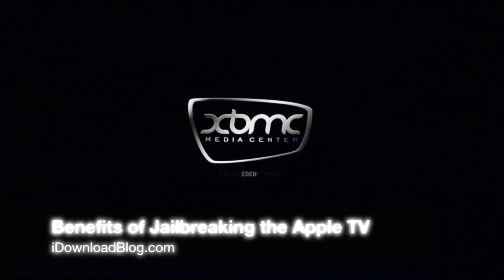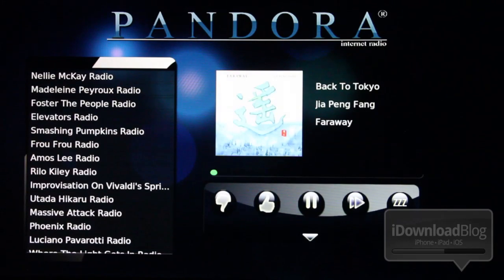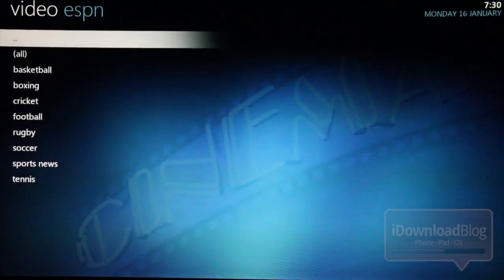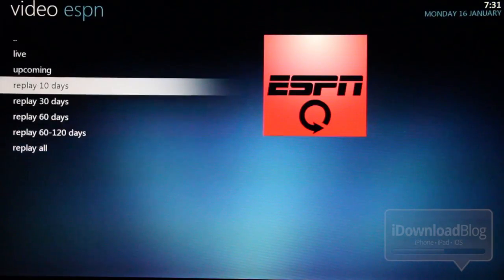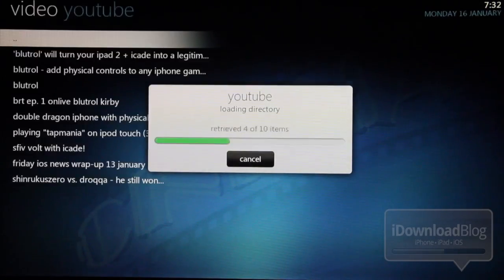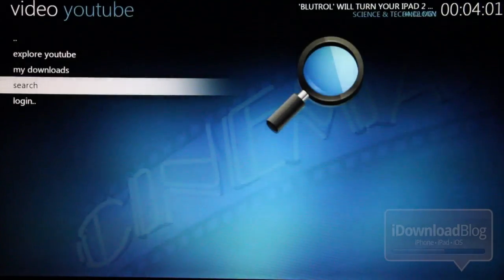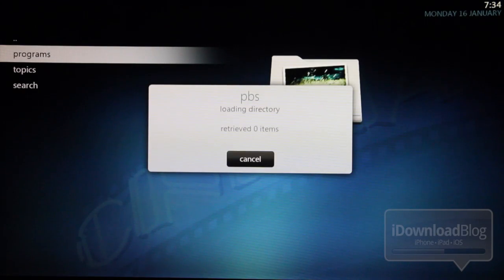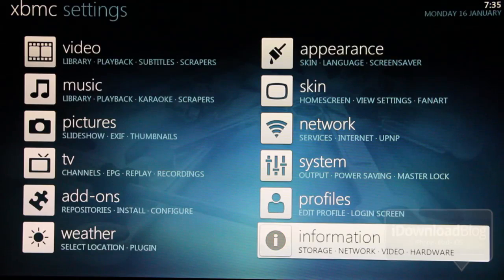Benefits of Jailbreaking the Apple TV Part II — XBMC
Name: Benefits of Jailbreaking the Apple TV Part II
Description: This video shows why you should install XBMC on your jailbroken Apple TV 2.

About iDB